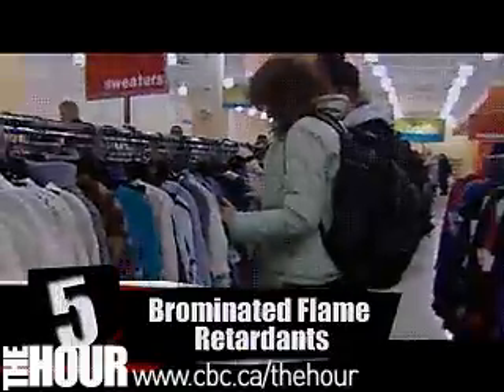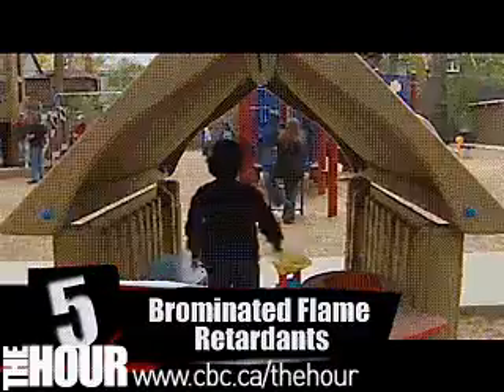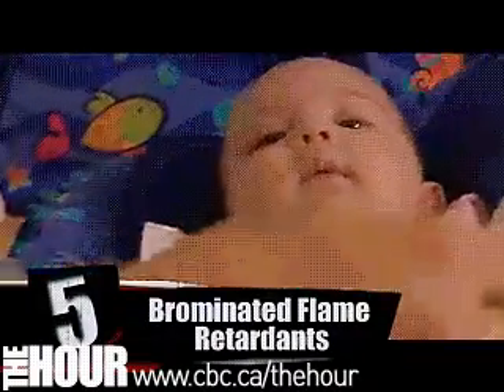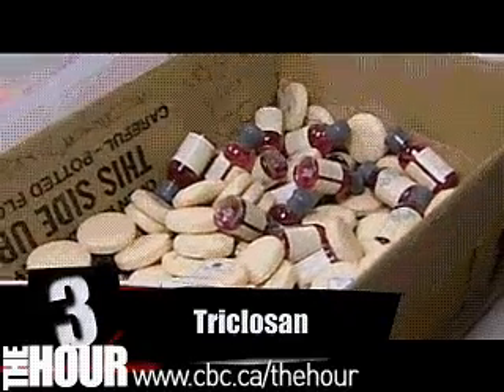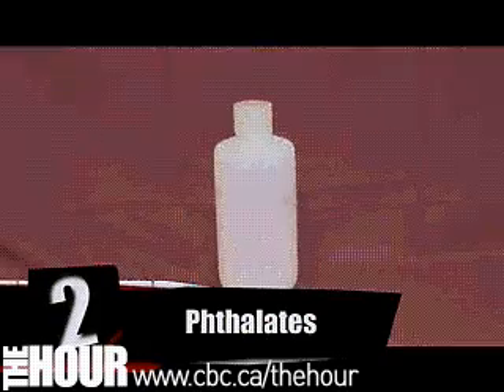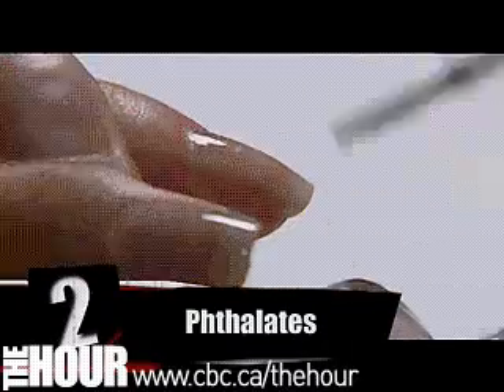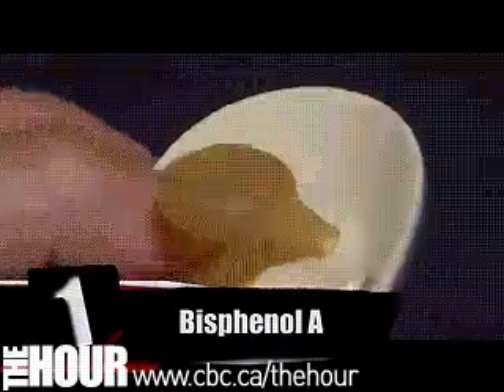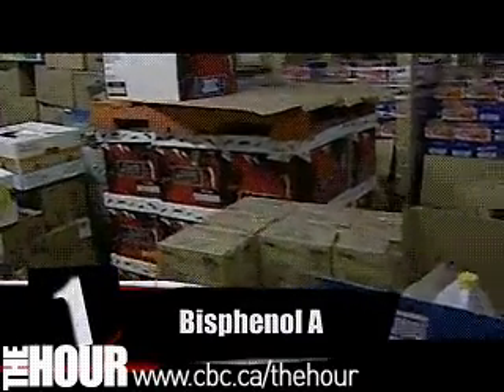Chemical Romance?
The top 5 chemicals that could kill you.